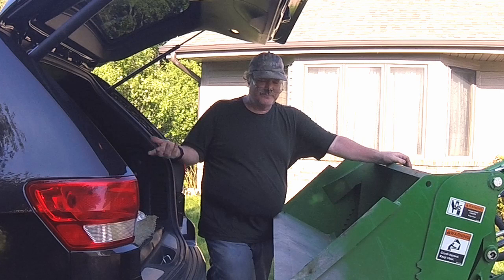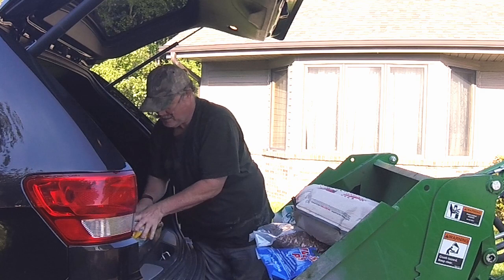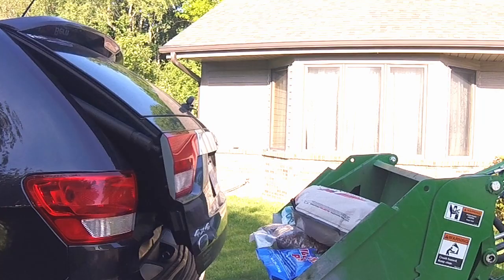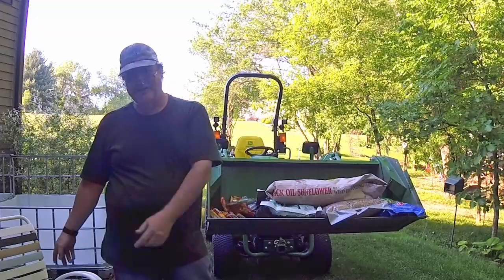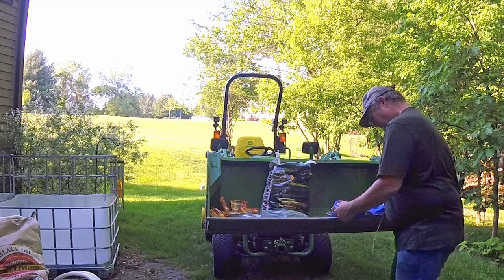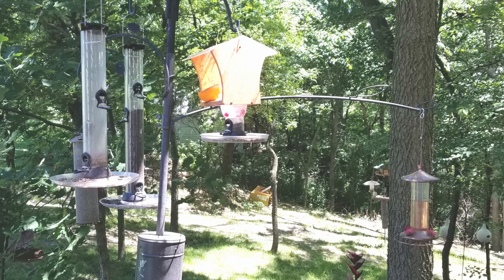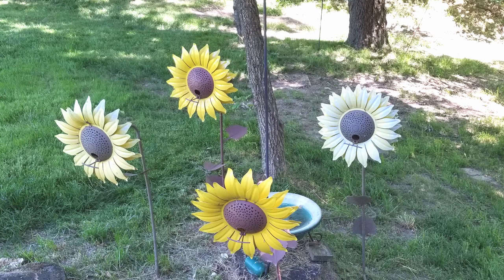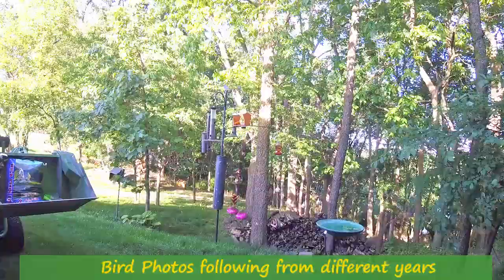15A Its the Simple Everyday Uses, and Birdfeeders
Welcome back to Aaron's 1025r Adventures!
This is a short video about simple uses for my tractor and my birdfeeders.
Thanks!